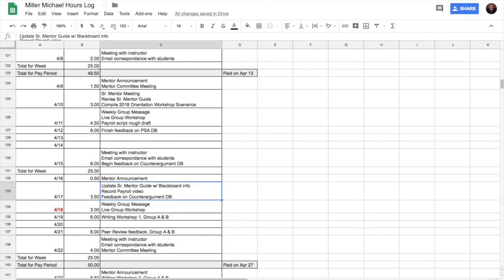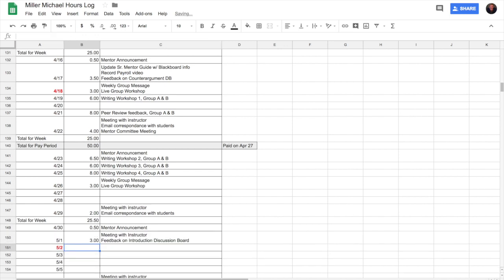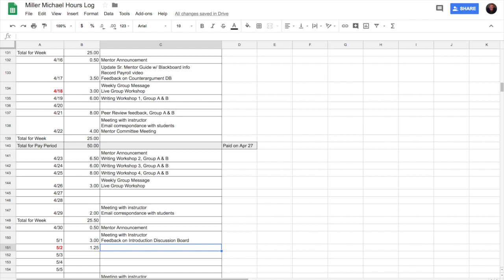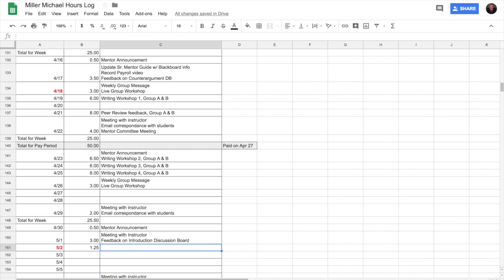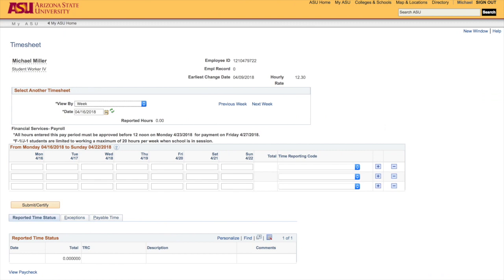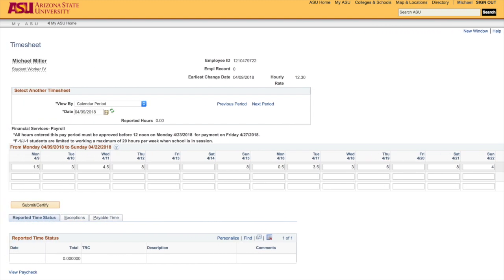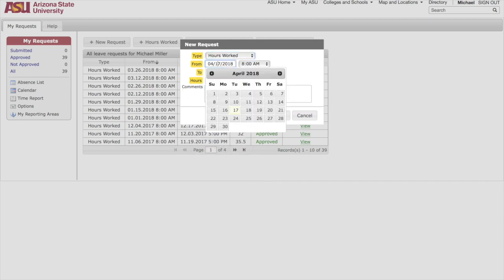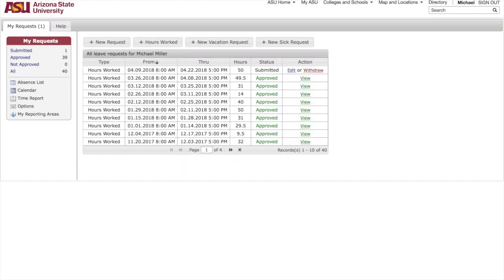Payroll Training Video